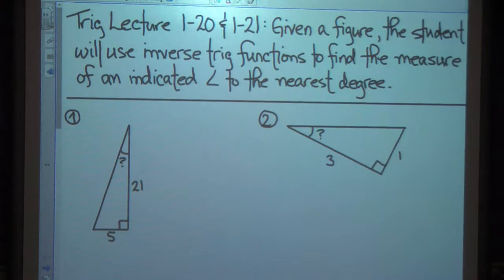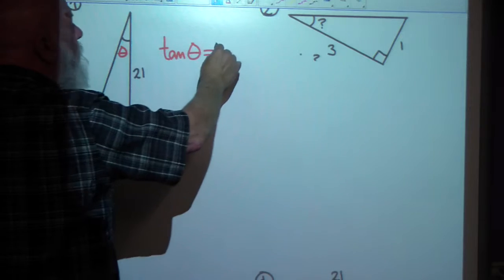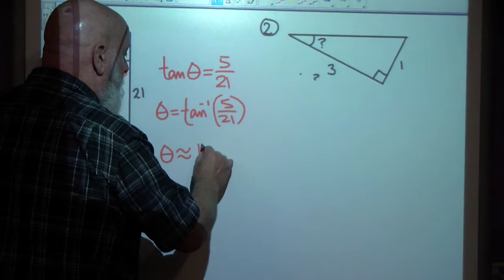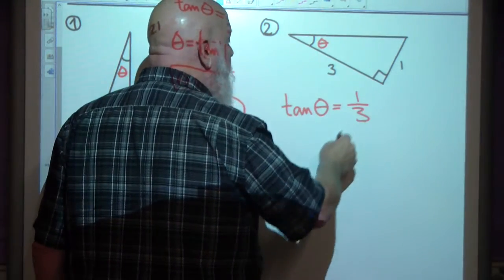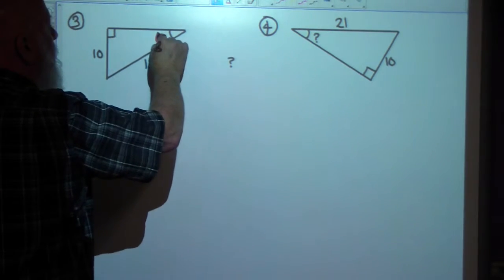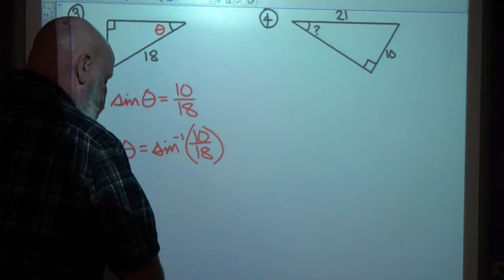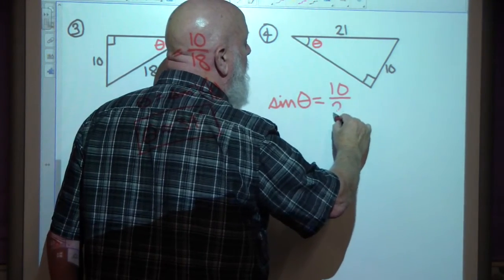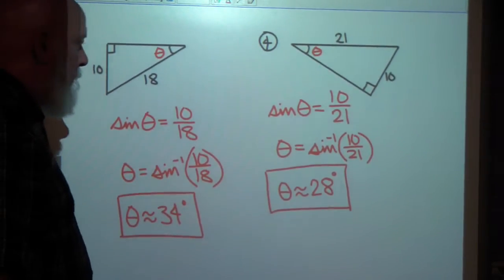Trig lecture 1-20 and 1-21